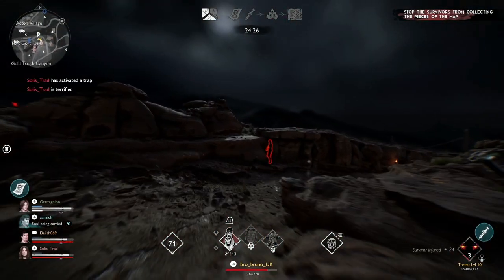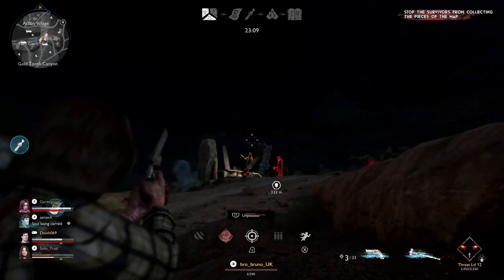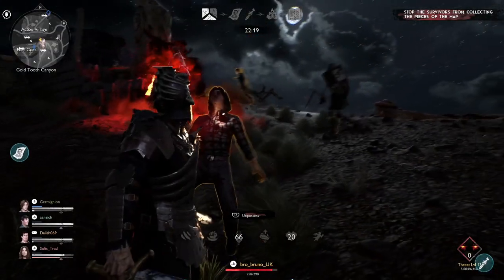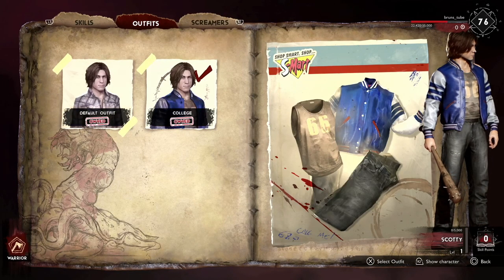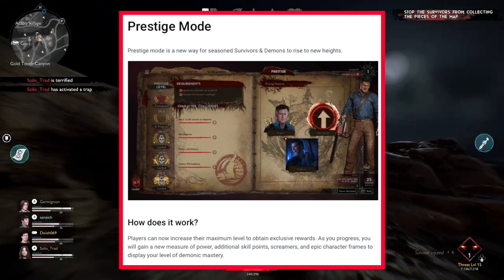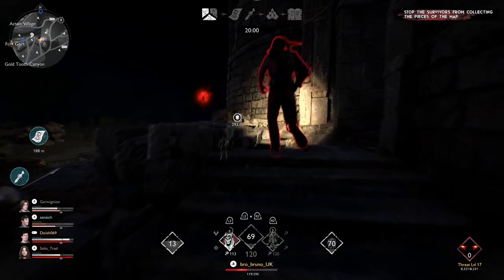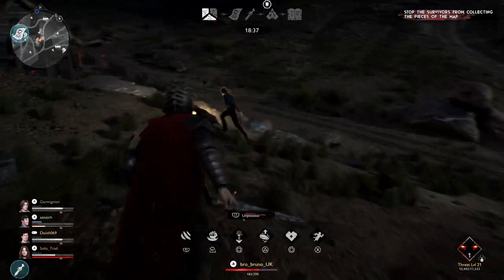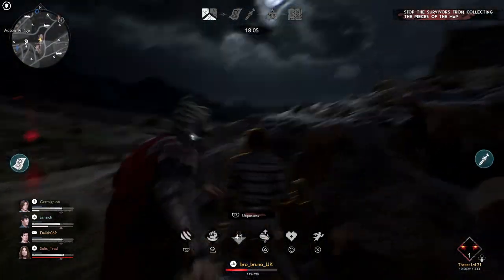Evil Dead The Game NEWS: FREE, But Should You Get It? LIMITED TIME!!!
Evil Dead The Game News: FREE COPY But SHOULD You Play It? LIMITED TIME, grab your copy of Evil Dead The Game before it's too late.